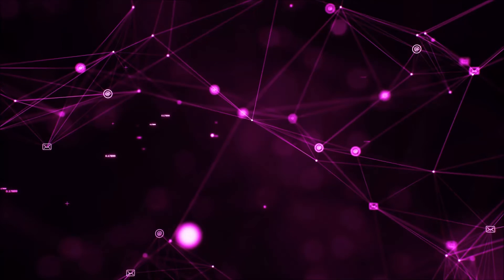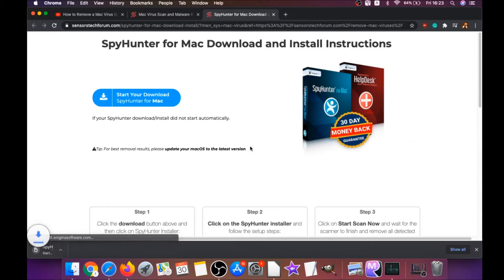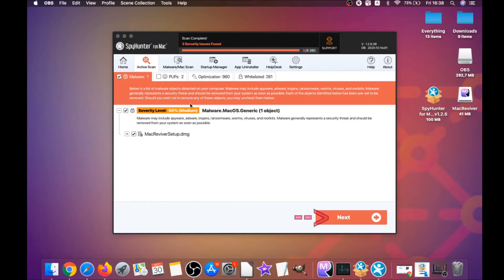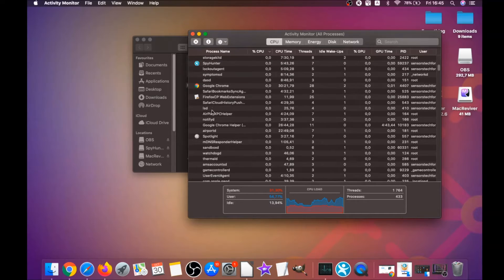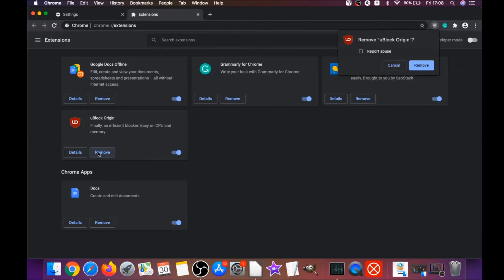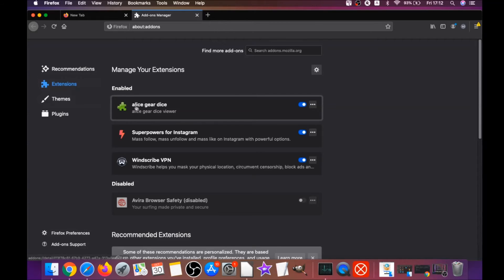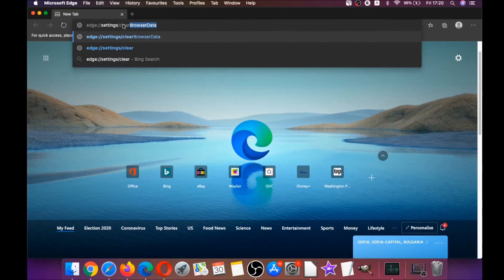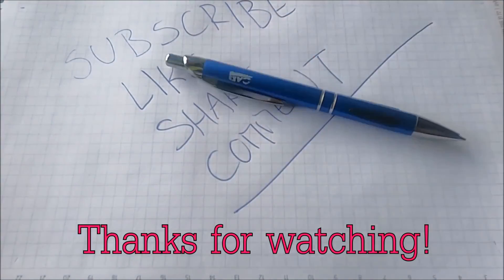Bc20 Will Damage Your Computer [Mac Virus] - Removal Guide [Fix]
00:00 1) Start
00:46 2) Automatic Removal Guide
02:52 3) Manual Removal Guide
03:50 4) Google Chrome Guide
04:44 5) Safari Guide
05:32 6) Mozilla Firefox Guide
06:37 7) Microsoft Edge Guide
07:09 8) Opera Browser Guide